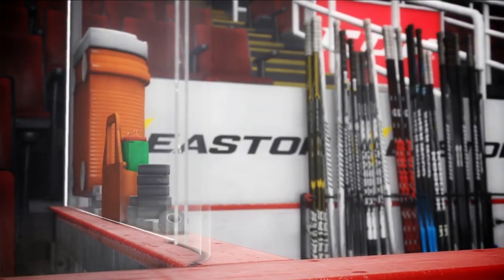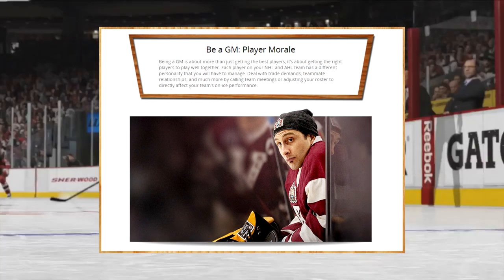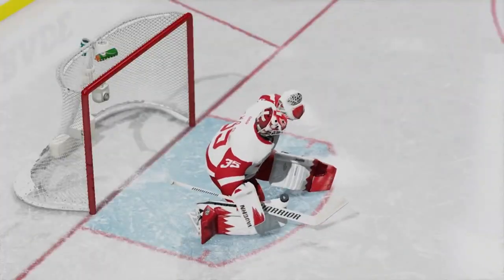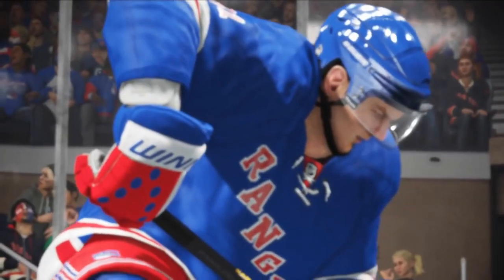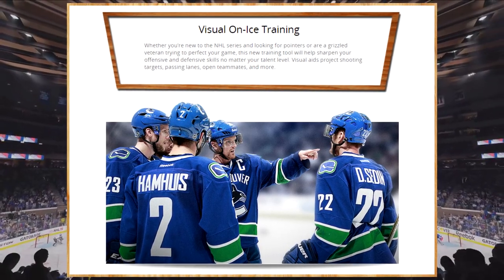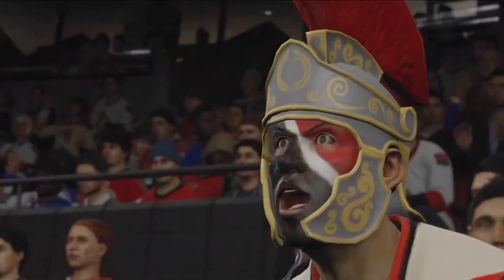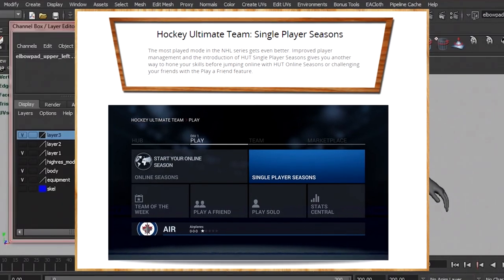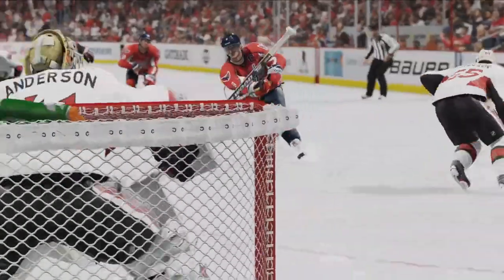ALL NHL 16 FEATURES LIST + GAMEPLAY INFORMATION and NEWS!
Lets see if we can hit this video 300 likes!

In this video, we talk about NHL 16 features, gameplay, hockey ultimate team updates and new features added into different game modes.